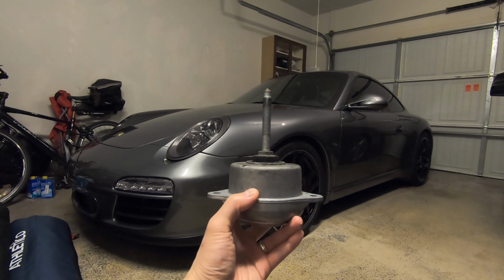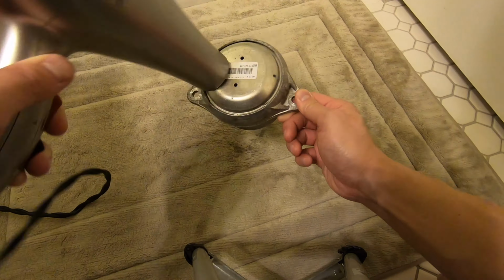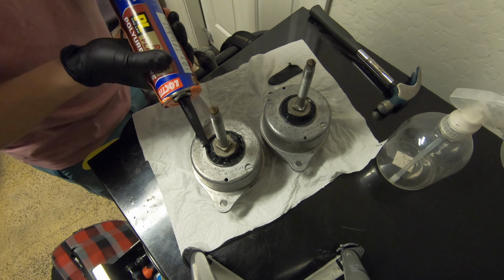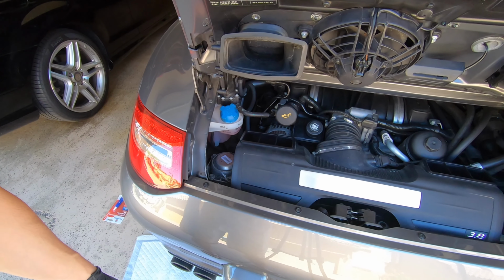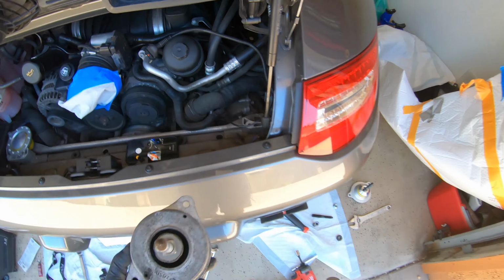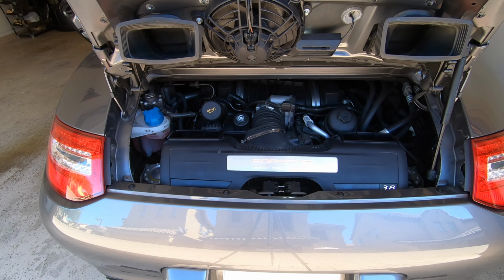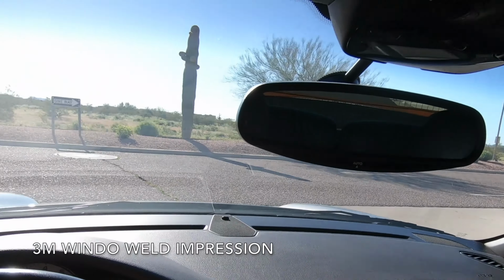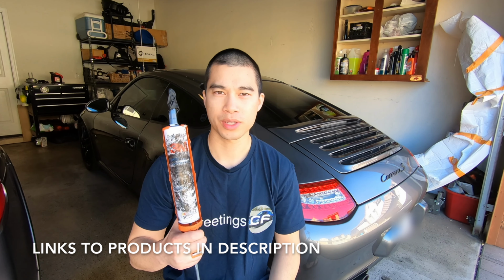Porsche 911 - How To Fix Old Engine Mounts with Polyurethane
Want to improve your vehicle's performance or just renew your engine mounts? In this video, I'll show you how I created my own stiffen my original engine mounts using 3M Windo Weld and Loctite polyurethane. For more DIY content and to track your vehicle's maintenance, More videos along with links to the products used in this video can be found below

3M Windo Weld (harder for better performance gains
Loctite Polyurethane (softer for slight performance gains)

Camera Equipment Used:
- GoPro Hero 7 Black
- Rode VideoMicro Mic
- GoPro Mic Adapter
- GoPro Suction Cup Car Mount